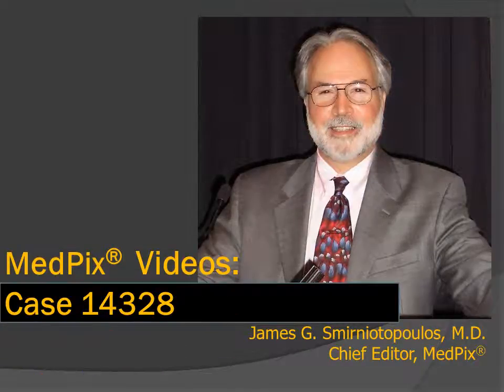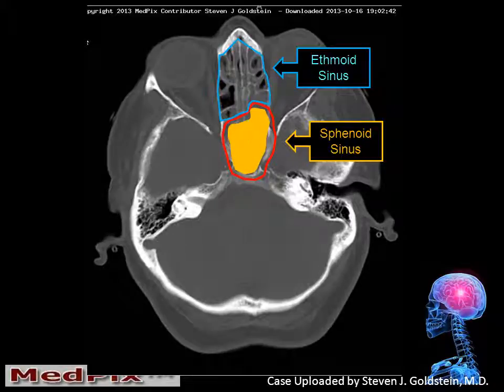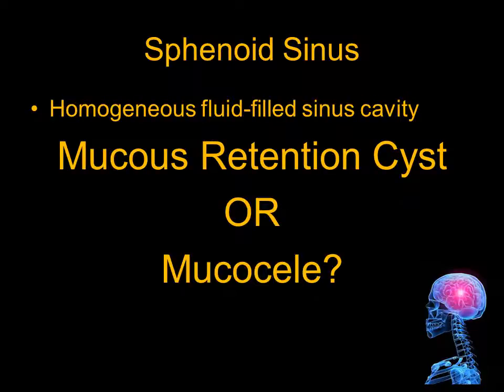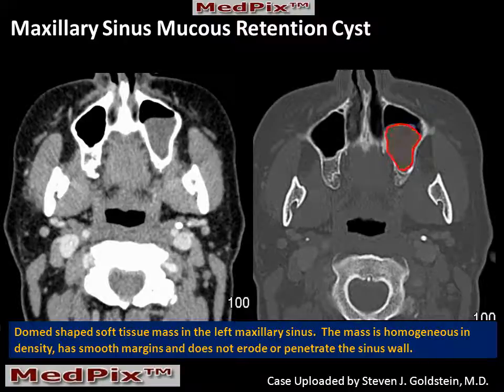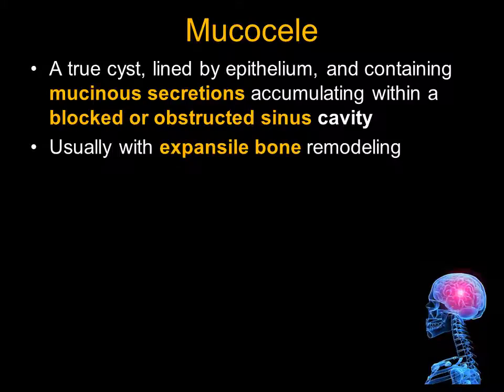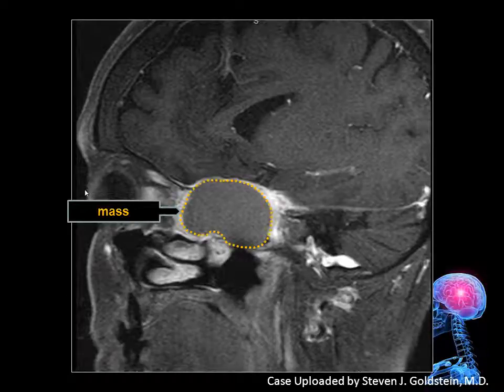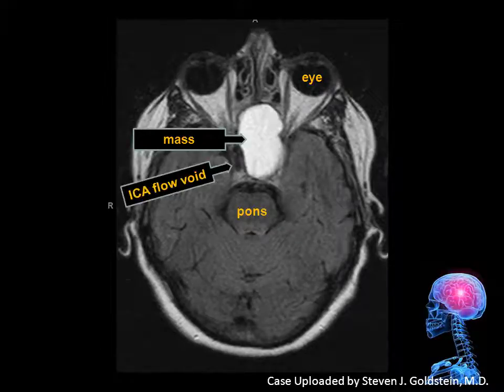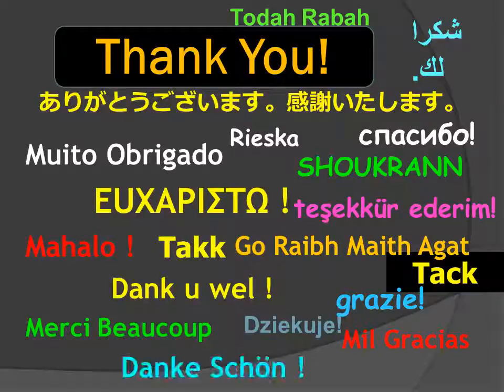Sphenoid Sinus: Mucous Retention Cyst vs. Mucocele (correction, Slide 5)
A mucocele results from obstruction of the drainage of a paransal sinus - resulting in expansile remodeling of the bone walls, surrounding a fluid filled space. These are most common in the frontal sinus.  Obstruction of a single mucus gland creates a retention cyst, usually small and often asymptomatic - these are most common in the maxillary antrum.  Earn CME